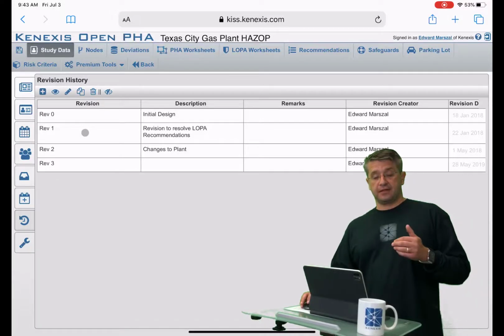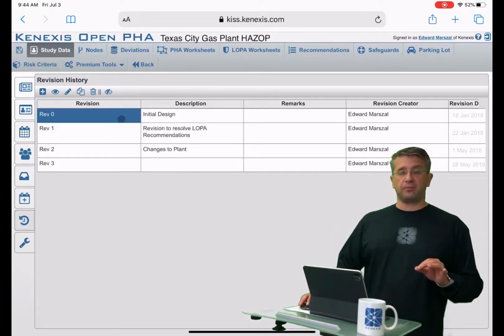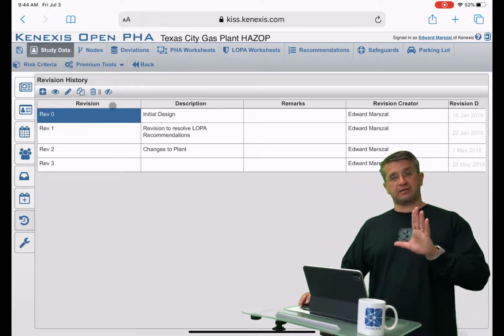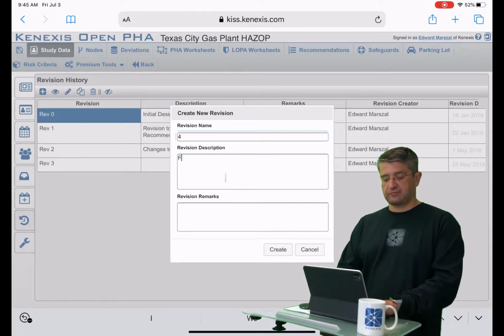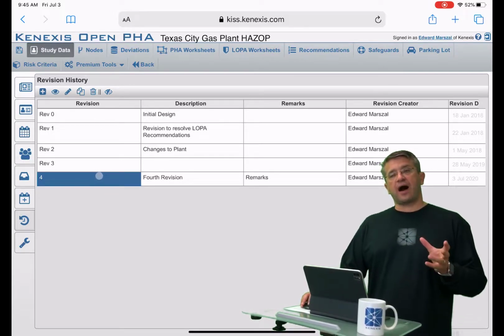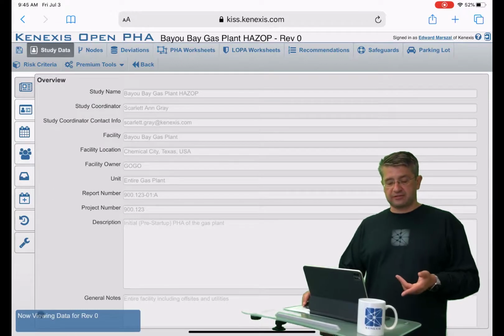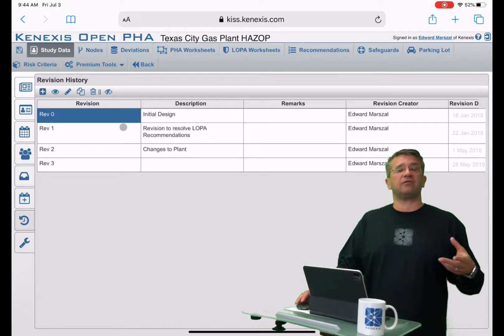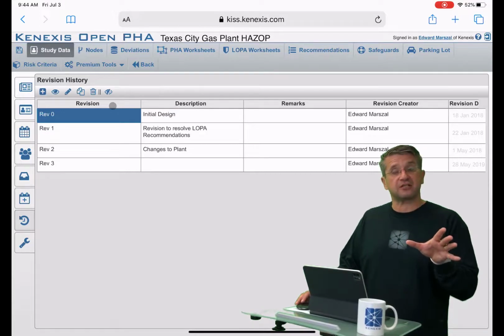Using Open PHA - Section 3.7 - Revision History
Using Open PHA Training.  Section 3.7 - Study Data - Revision History.  Training for Kenexis Open PHA HAZOP/LOPA Facilitation and Documentation Software.